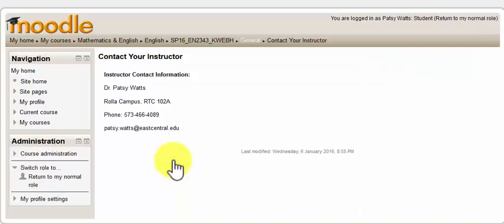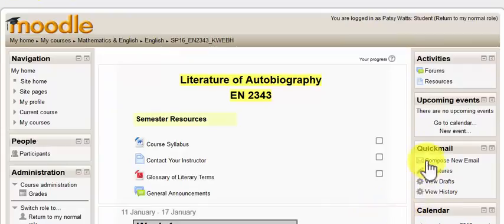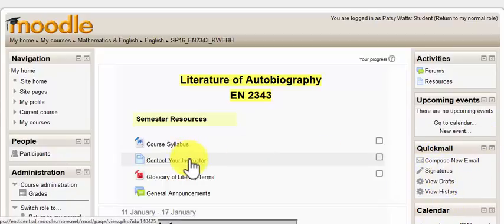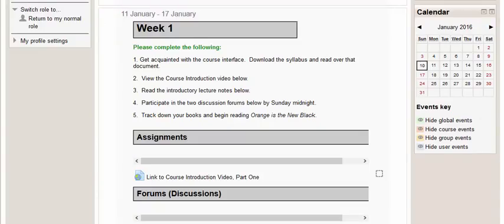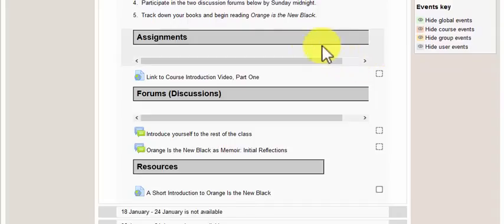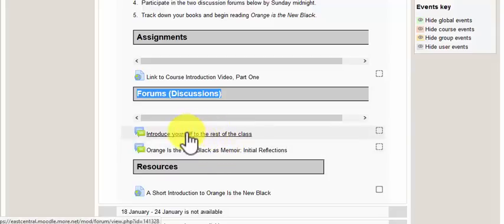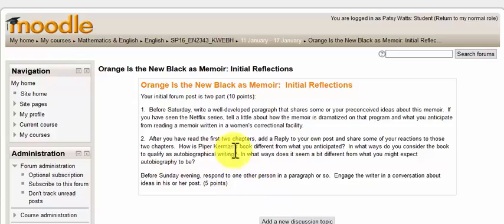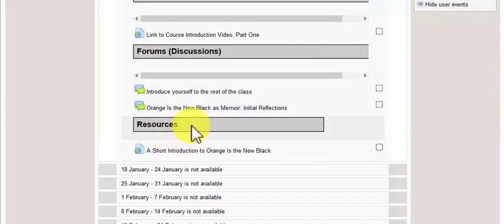Autobiography Intro, Part Two